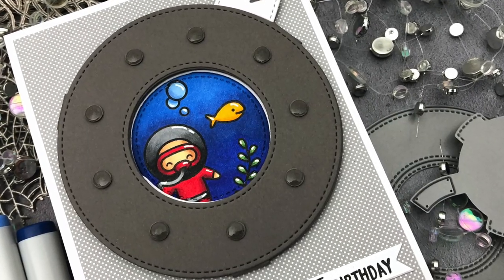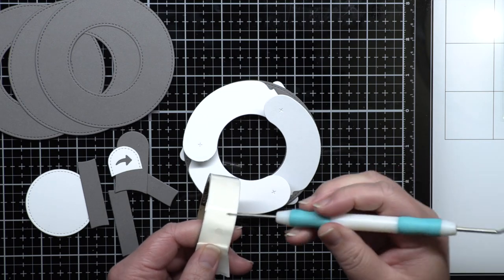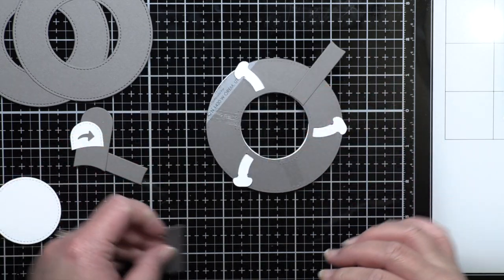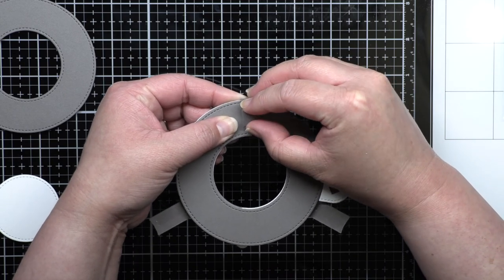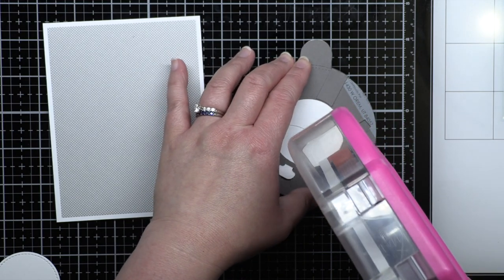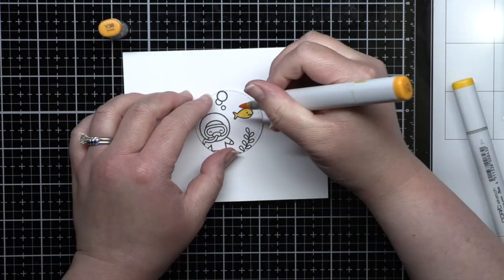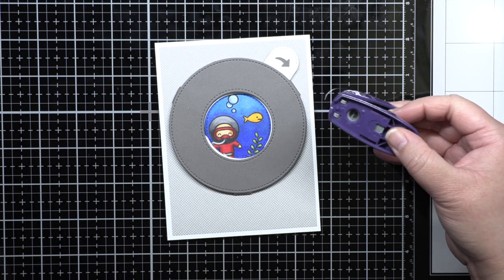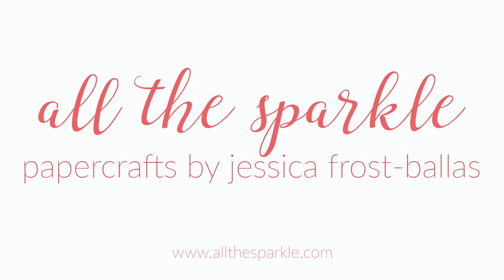Magic Iris Interactive Underwater Card - Lawn Fawn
Today I'm sharing how to create an interactive card using the new Magic Iris die from Lawn Fawn!

• Lawn Fawn SET YOU ARE SUBLIME Clear Stamps and Dies MLFYAS

• Dress My Craft - Hole Punch - One Quarter Inch Circle

• Tonic CRYSTAL GLAZE Nuvo 947N at Simon Says STAMP!

• Amazon.com : Uni Posca Extra Fine Marker, White (PC1M.1) : Permanent...

• 3M Scotch PINK ATG ADVANCED TAPE GLIDER .25 Inch Adhesive Glue Gun CAT 085...

• Rotatrim RC RCM12 12-Inch Cut Rotatrim Professional-12 Cutter

——— MUSIC ———
Title: Where I Am From